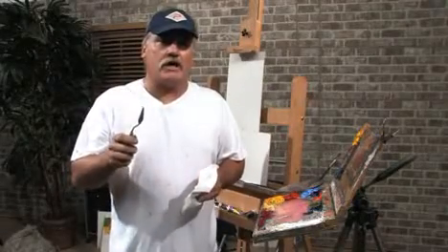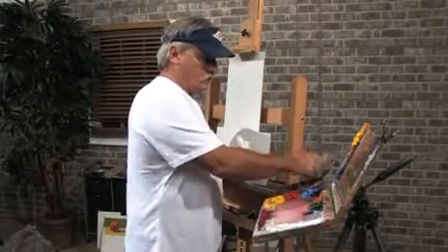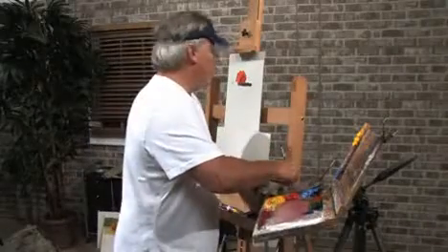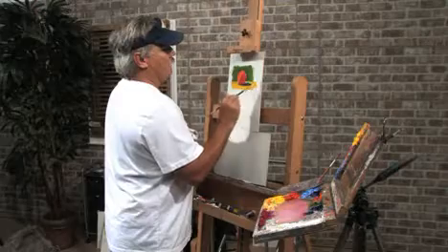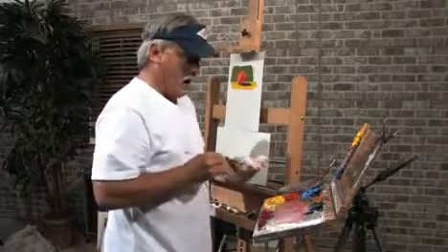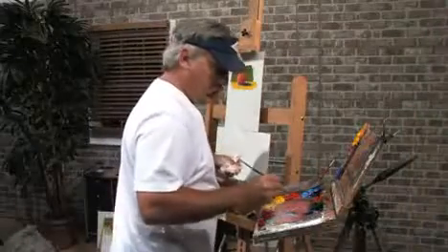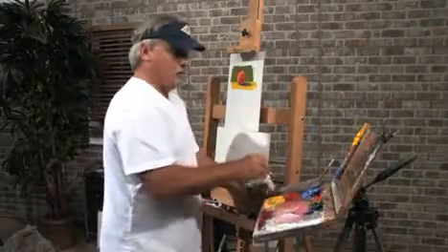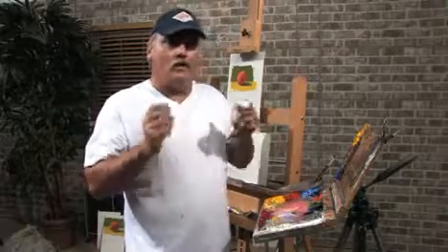Free Art Lesson - Mike Rooney - Greying Out Color PT2